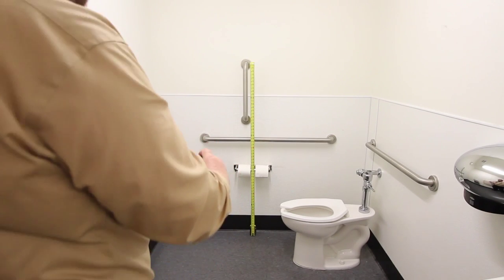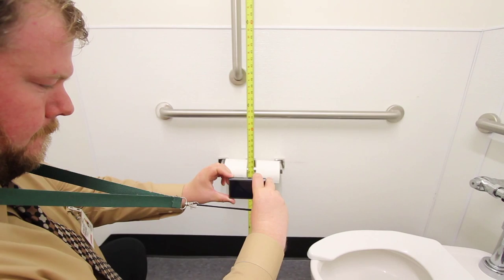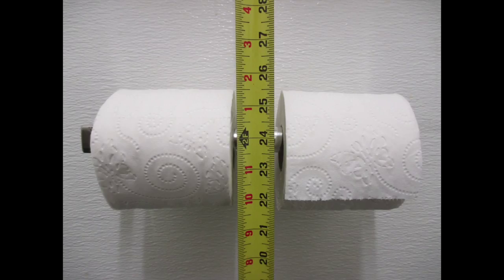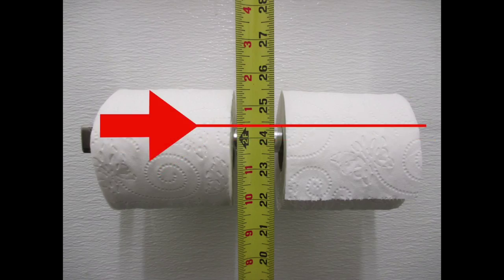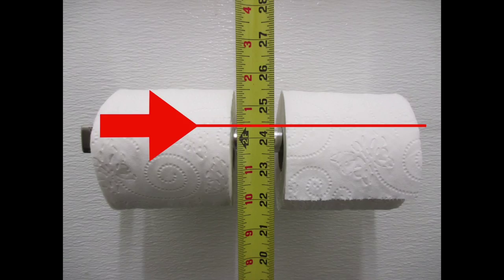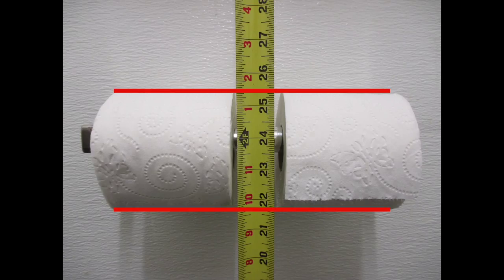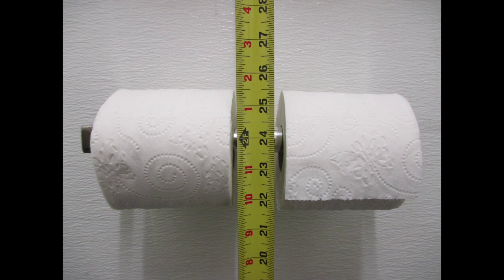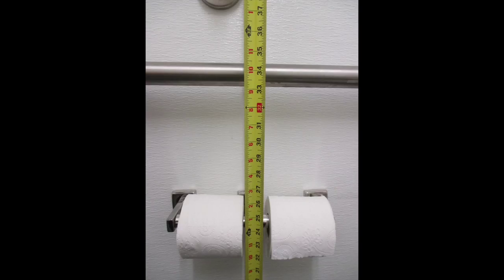How to Measure the Height of an Open Style Toilet Paper Dispenser per 604.7 (2010 ADA Standards)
How to Measure the Height of an Open Style Toilet Paper Dispenser based on 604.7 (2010 ADA Standards), brought to you by Corada (Comprehensive Online Resource for the ADA), powered by Evan Terry Associates LLC.

This Video is based on our interpretation of the 2010 ADA Standards. By utilizing this information, you assume responsibility for any loss, damage, or liability resulting from such use. The content of this video is provided for informational purposes only, may not address all of the unique facts and circumstances of your specific situation, and do not constitute architectural or legal advice or recommendations of any kind.